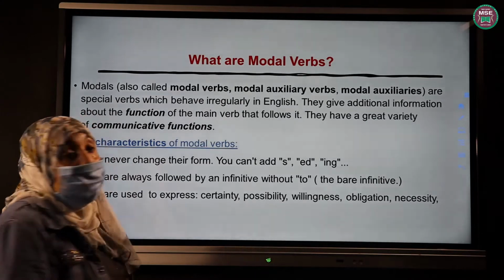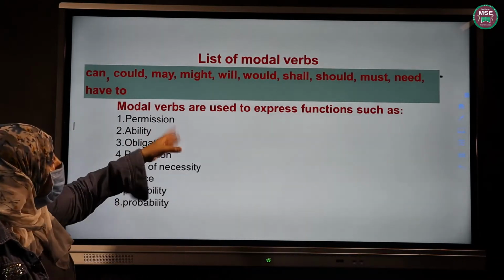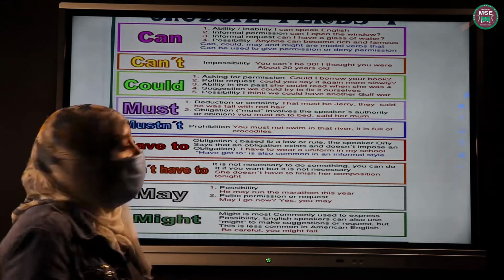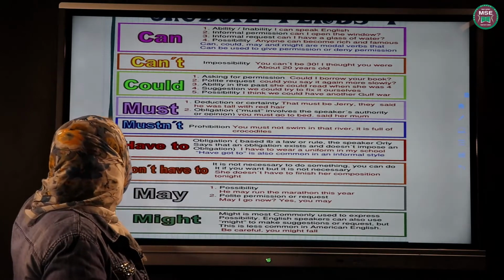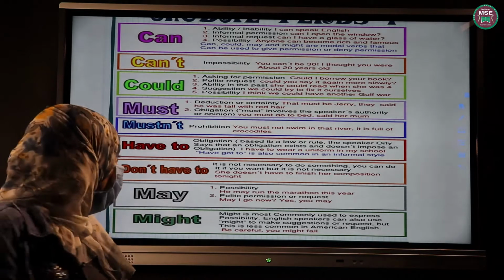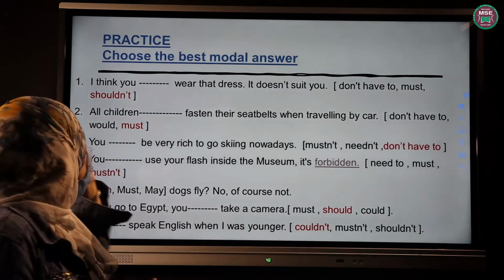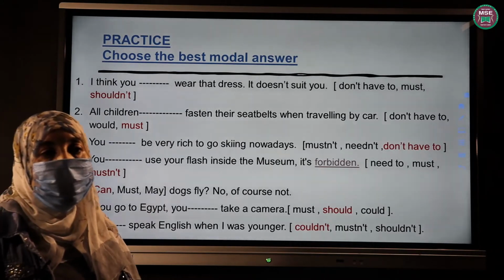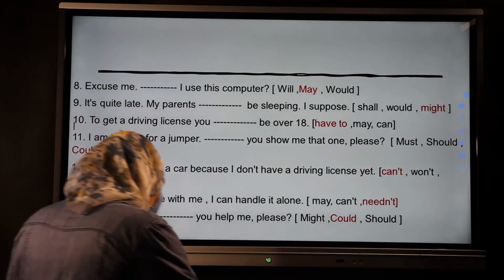3 rd Session Modal Verbs